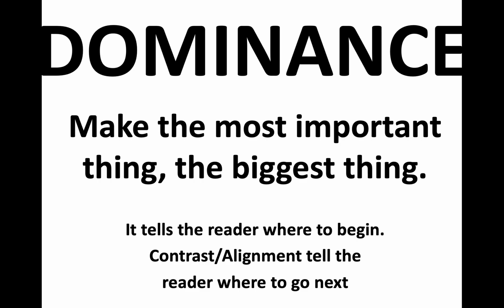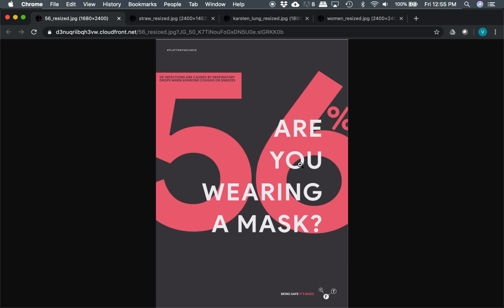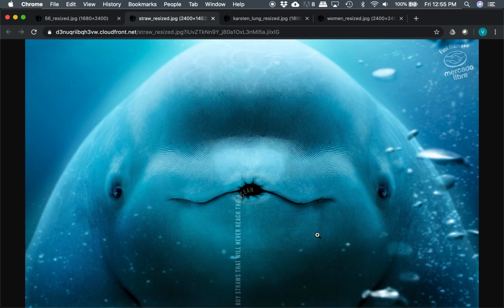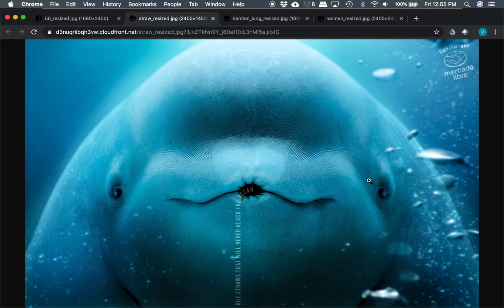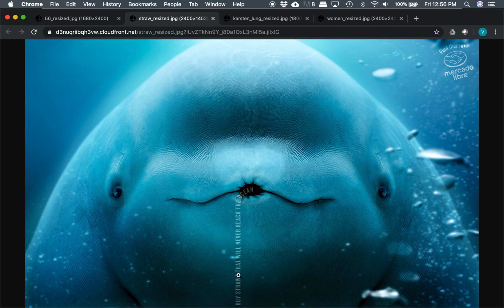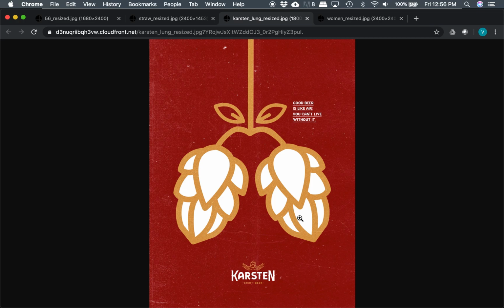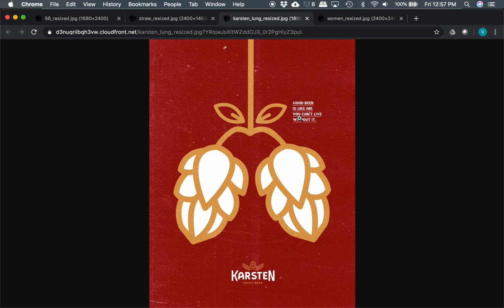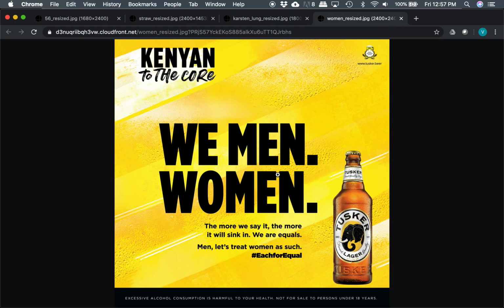Elements of Design: Dominance